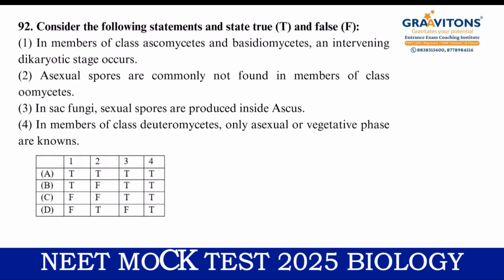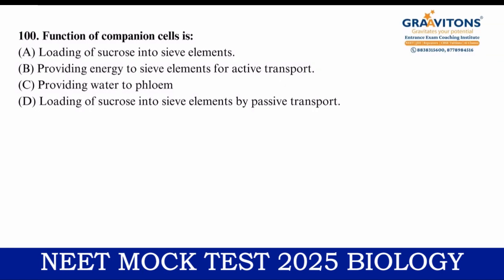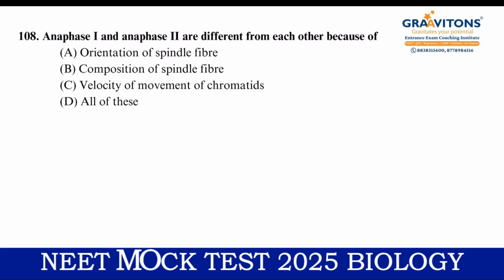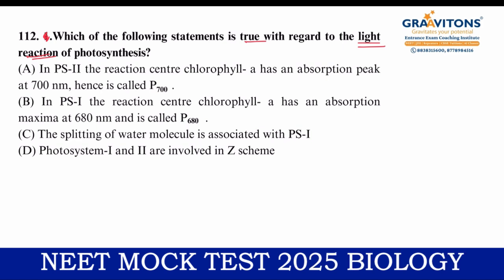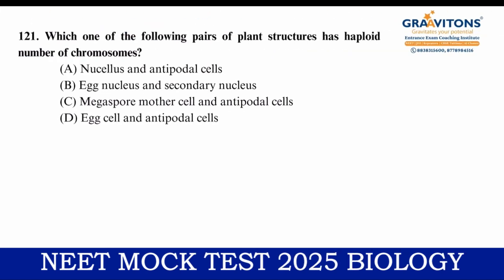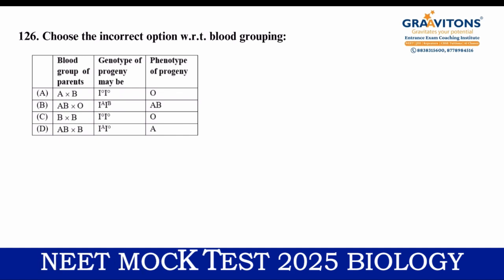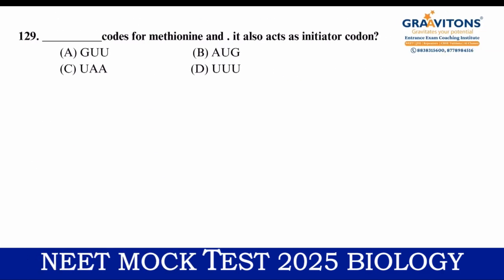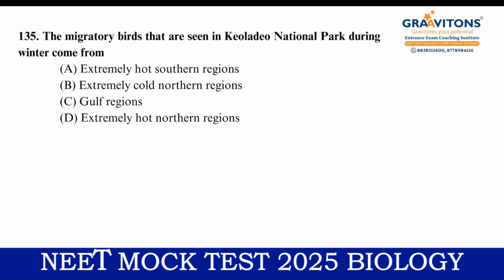Graavitons NEET Mock Test 02 Feb 2025 | Biology | QN 91-135